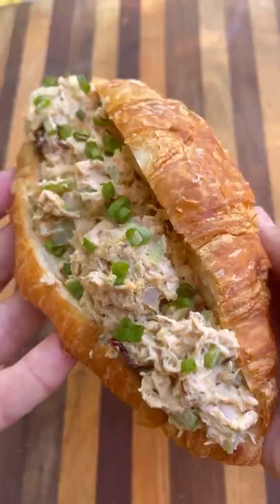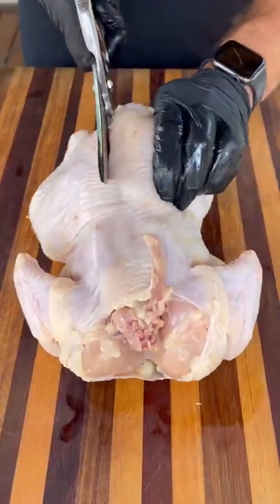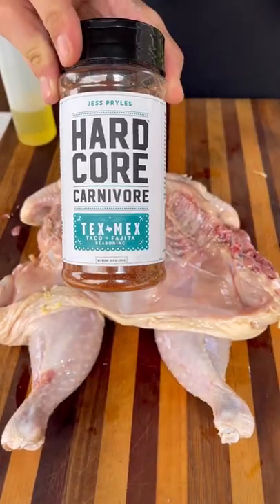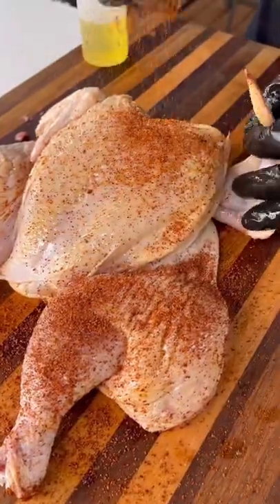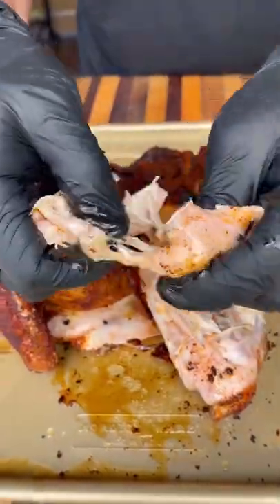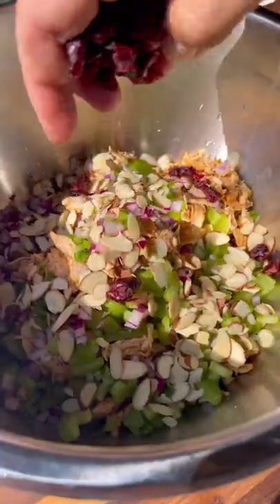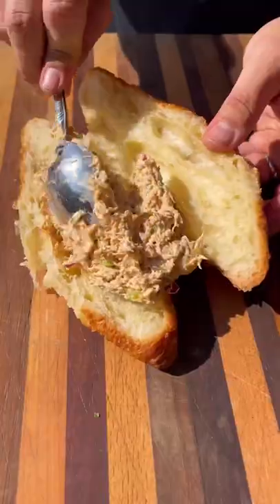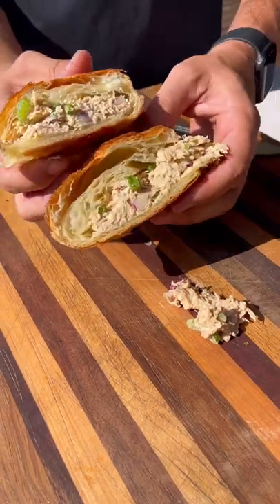The Best Smoked Chicken Salad SANDWICH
Smoked chicken salad sandwich. What do you put in your chicken salad? Full recipe will be on the website soon.